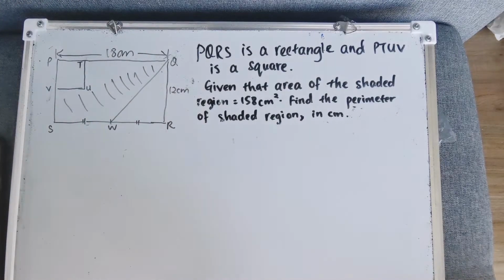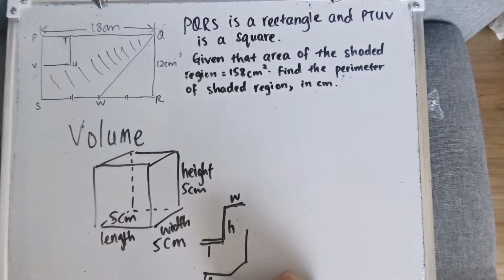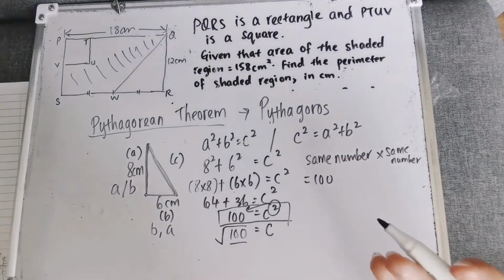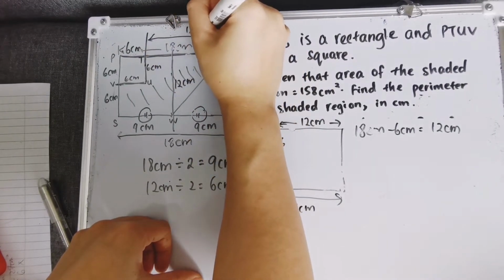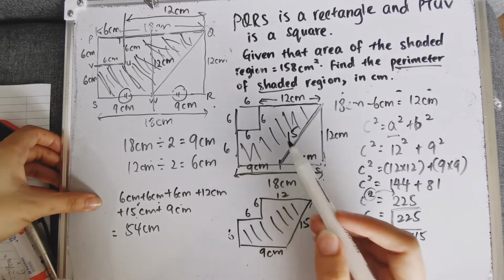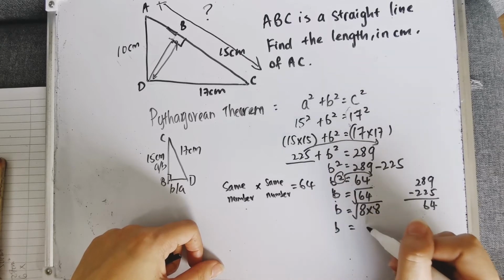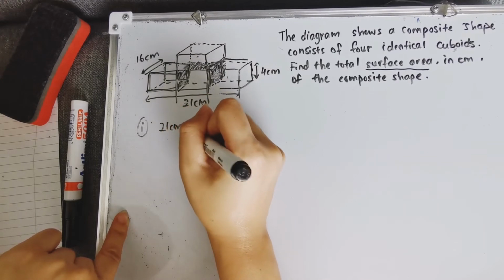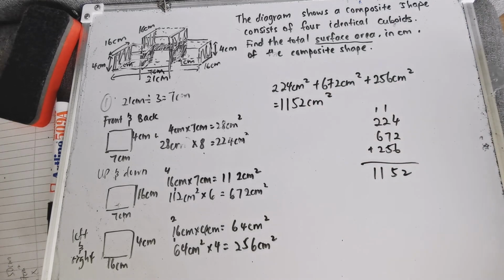Primary 4-6 Mathematics : Shape and Space Part 3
In your Shape and Space chapter, you will need to remember few formula
(i) perimeter = you have to add all sides.
(ii) Area :
a) for square and rectangle = length × height
b) for triangle = 1/2 × length × height
(iii) Volume = length × height × width
(iv) Pythagorean Theorem : a^2 + b^2 = c^2
or
c^2=a^2 + b^2

Mathematics is super fun! Do it slowly, step by step, no need to rush!